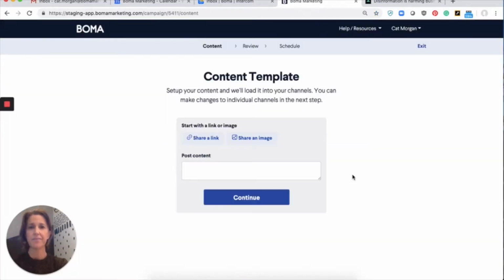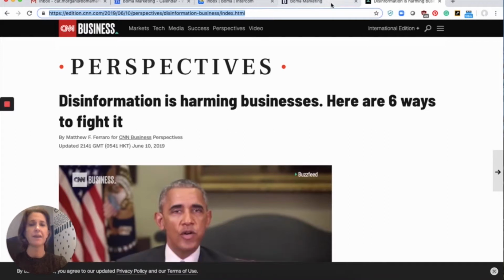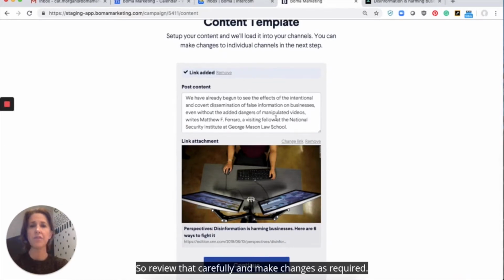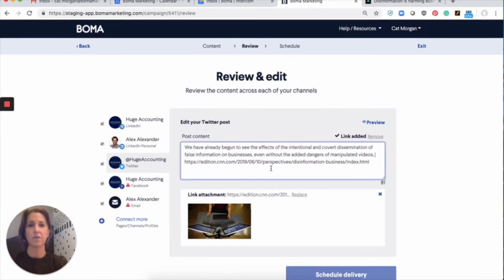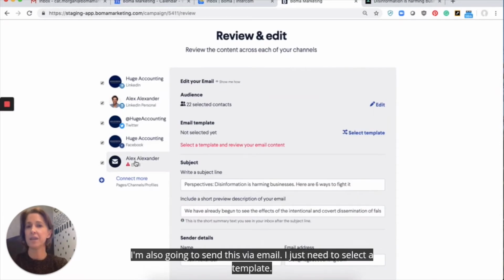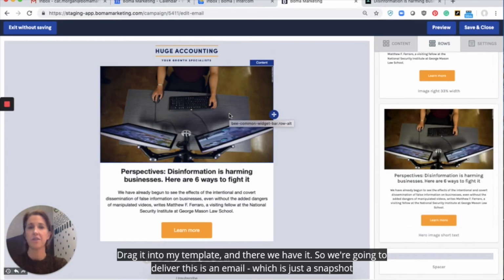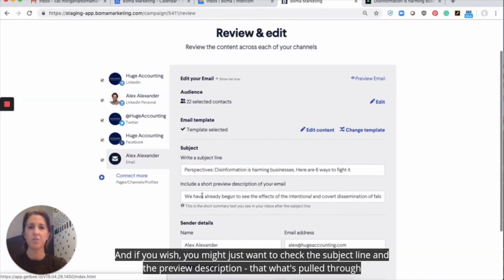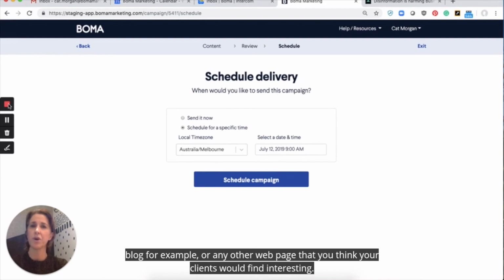BOMA Top Tips: Sharing a webpage URL or link in BOMA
Ever wondered how to share an article you found online or a  URL link? This might be a blog post from your own website or something you found online that you think will be interesting and of value to your audience.

You can easily share webpages in BOMA via email and your social networks and this 5min video shows you how.